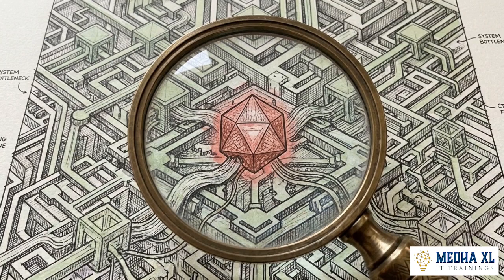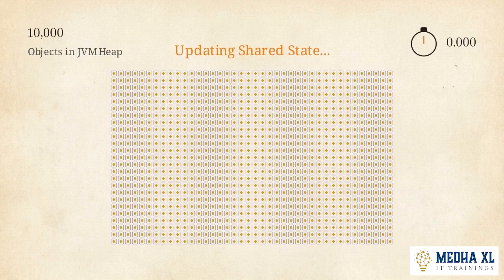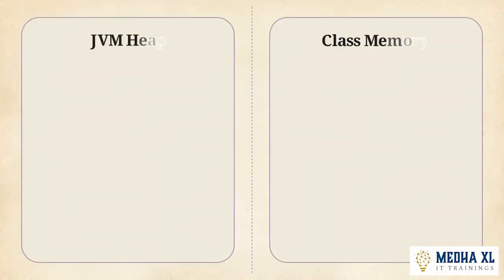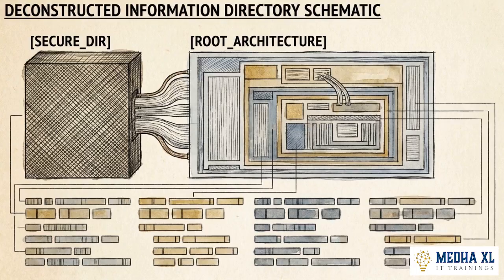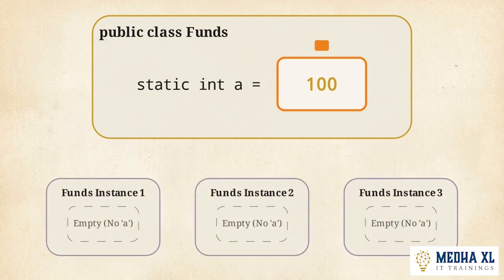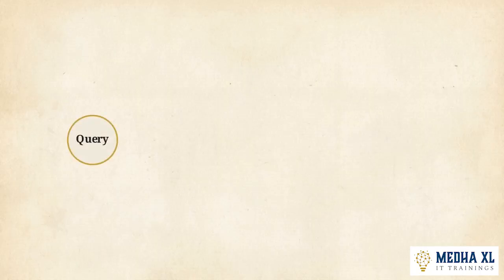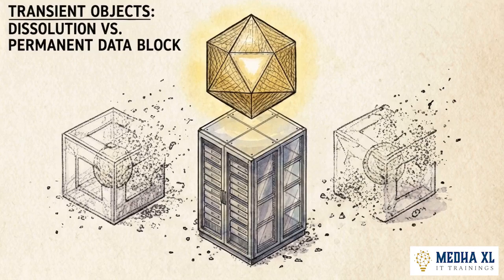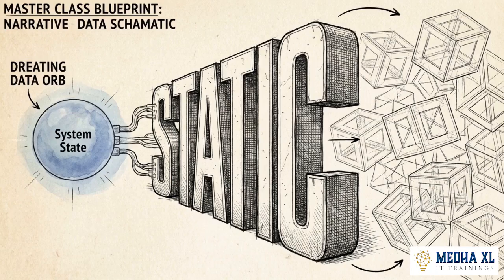Learn the static keyword in Java in a simple and clear way!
In this video, we cover:

What is static in Java
How static variables work (shared memory concept)
Static methods and how to access them
Why static is important for memory management
Basic syntax and code examples

If you're a beginner in Java or preparing for interviews, this is a must-know concept.

💻 Perfect for:

BTech / CS students
Java beginners
Interview preparation